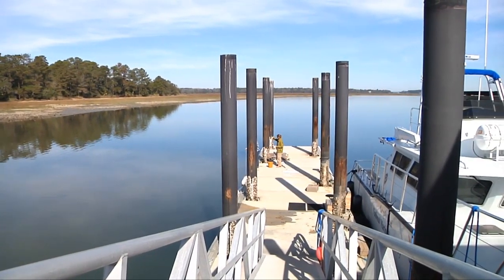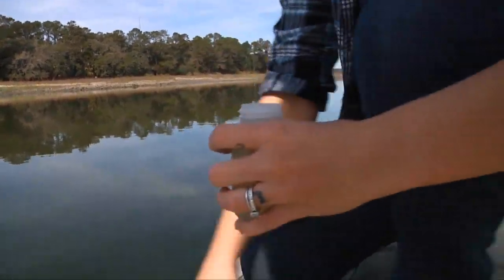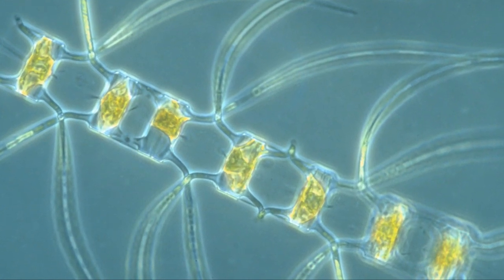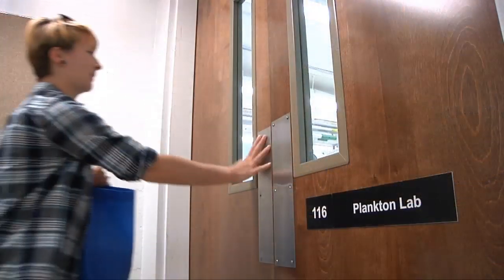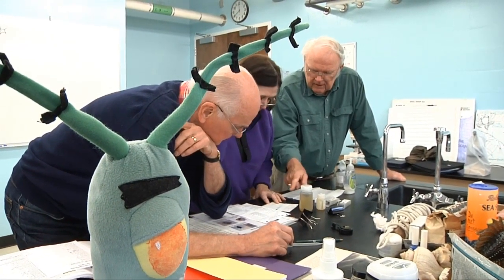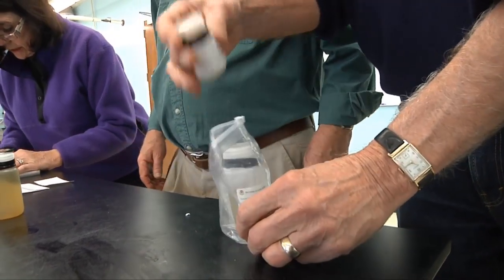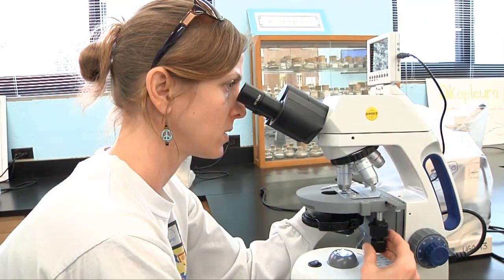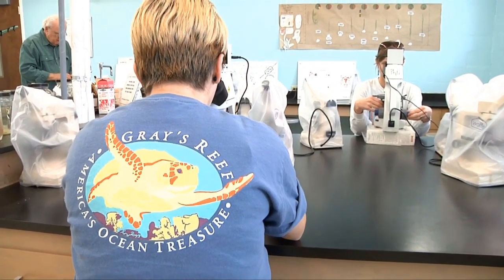Citizen Scientists Working with Sanctuaries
What do you like to do on your days off? Spend time with family? Work in the yard? Watch a ball game or catch a movie? Well, for one dedicated local woman, time off means time spent making a meaningful contribution to ocean science in our area. Sarah Webb is a volunteer, a citizen-scientist who helps out the folks at Gray's Reef National Marine Sanctuary- a marine protected area located off the Georgia coast. She's continuing a long-term project to monitor the presence of microscopic organisms called phytoplankton that live in the water.